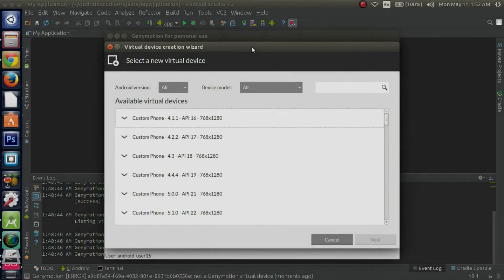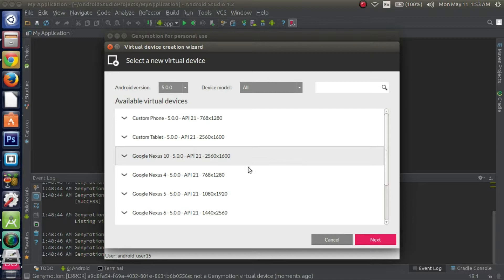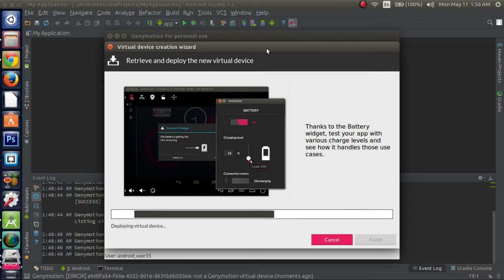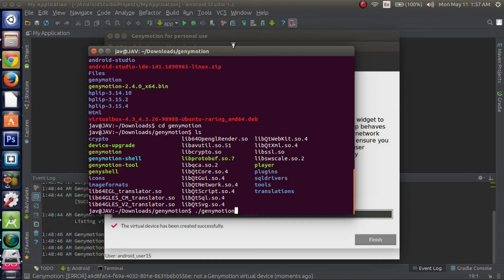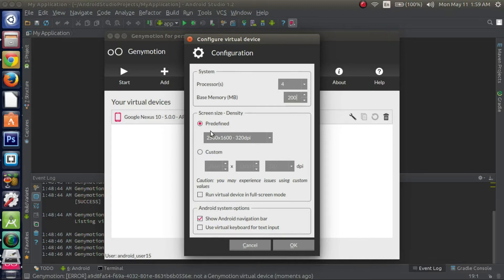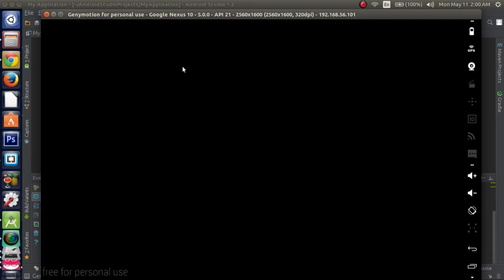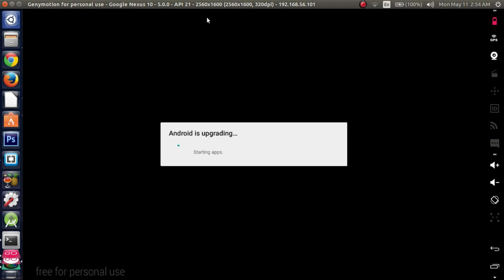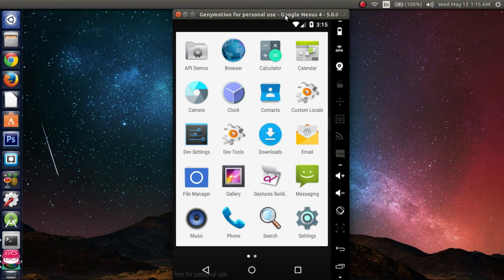Android Emulator On Ubuntu Pt.2 [Android Studio] Genymotion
This video will go over how to configure the Genymotion emulator.

1) Select an android version from the dropdown as well as a device model or leave it as "all" to see everything.

2) Select a device you want.

3) Click next if everything looks good, once you do so it will download the files that it needs for the device you selected.

4) Click finish once the download is done... You should see the device you downloaded listed.

5) Click on the wrench icon to configure settings for that specific virtual device if you want or leave it as default.

6) Select your device and then press Start.

7) Let the emulator launch (May take a while on the first launch so be patient, subsequent launches are much faster)

8) If everything went good, you should see the android home screen, then you will see "Android is upgrading". It will then launch the actual virtual device.

9) You now can use it as a real phone. (Some features may not be available, such as GPS).